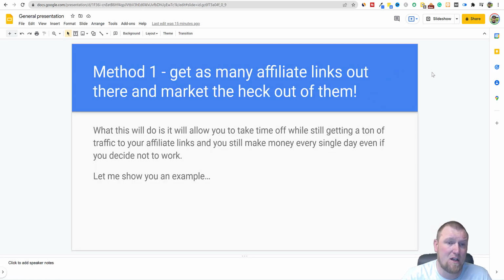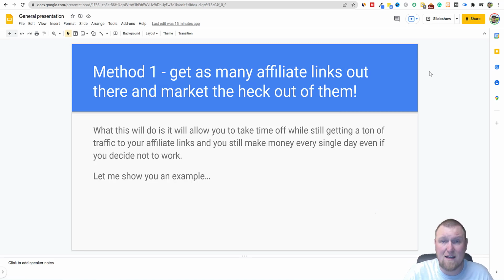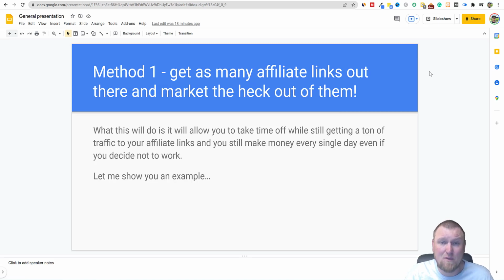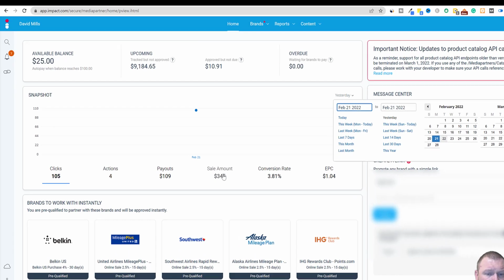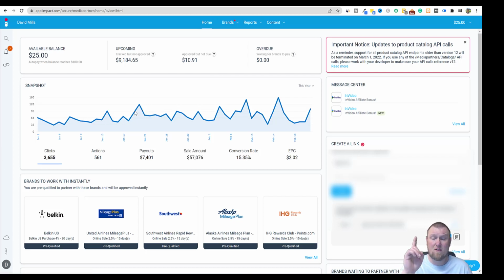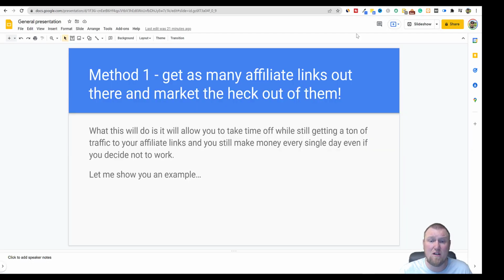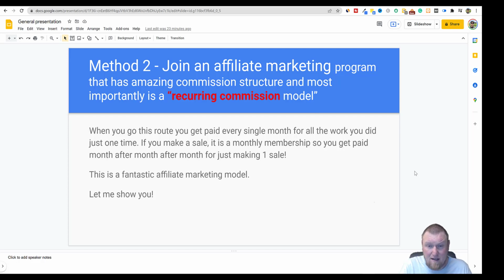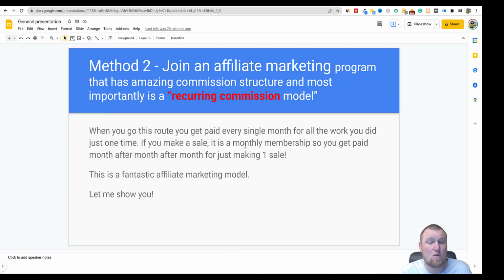How to Make Passive Income Affiliate Marketing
✅✅✅ Resources